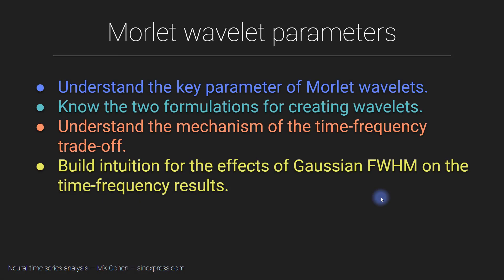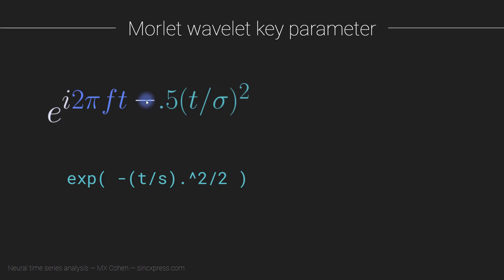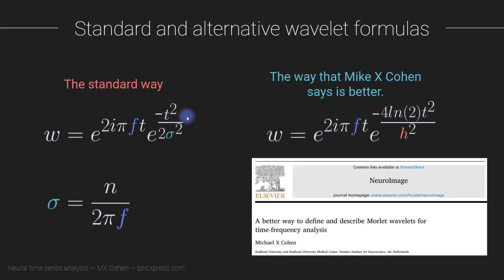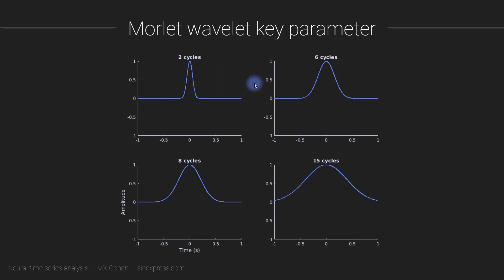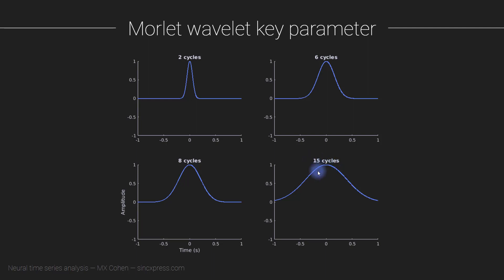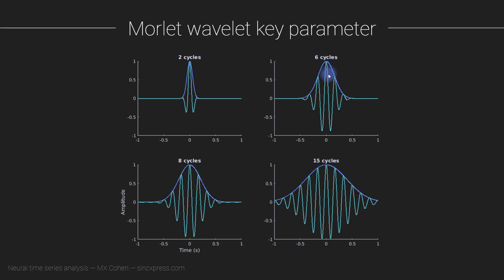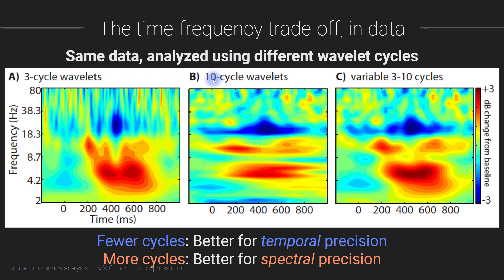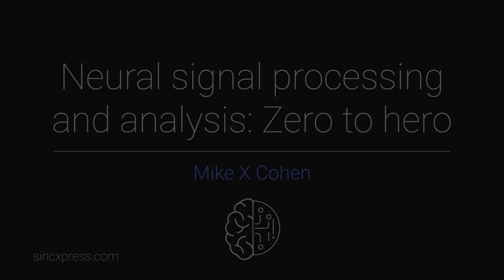Parameters of Morlet wavelet (time-frequency trade-off)